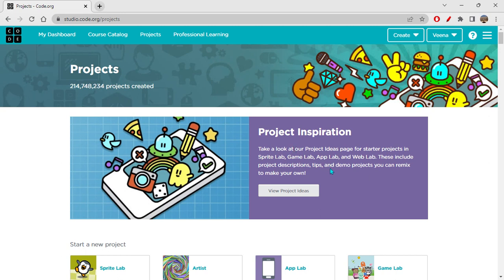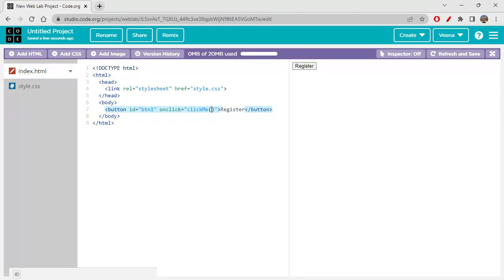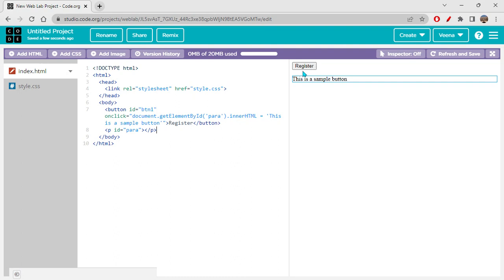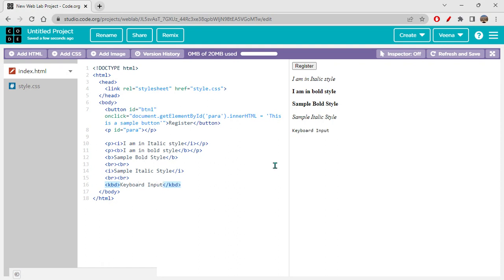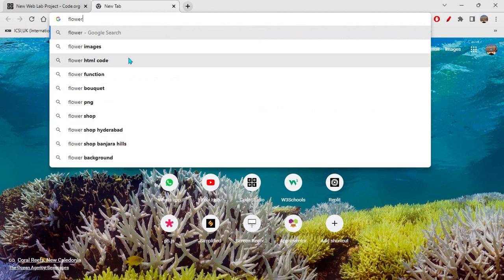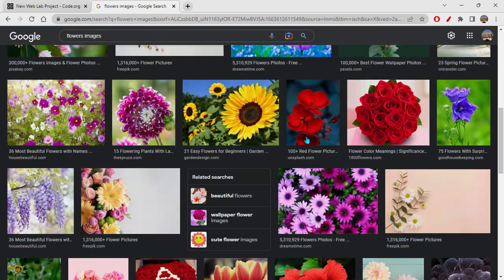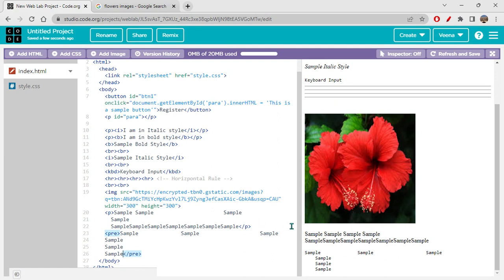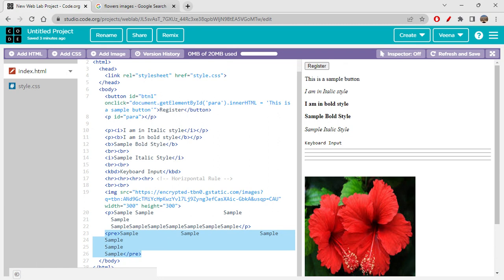HTML Tags in web lab of Code Studio or code.org (Web Development)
Hi folx,